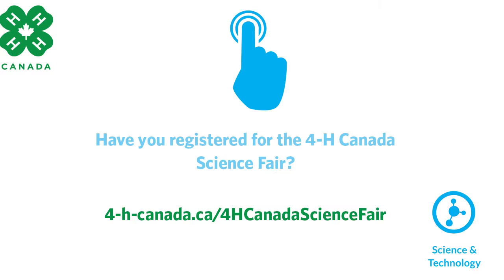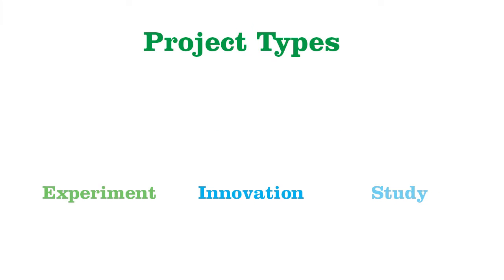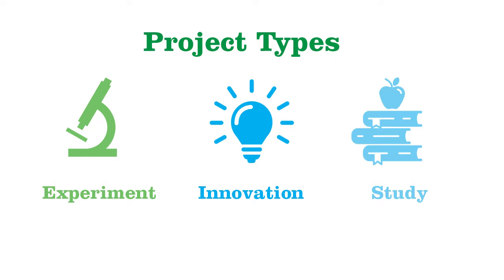4-H Canada Science Fair Project Types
Learn about the different project types you can build through the 4-H Canada Science Fair!